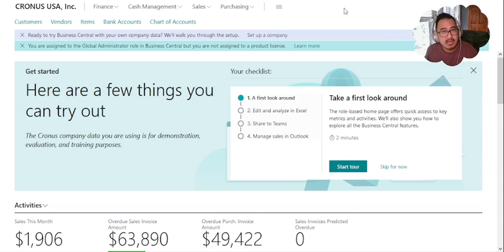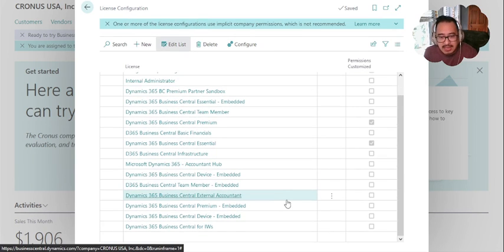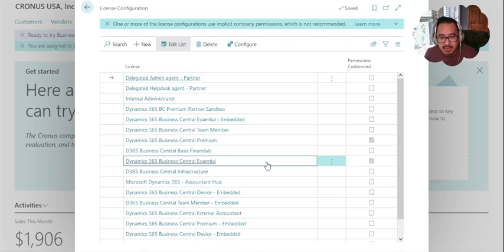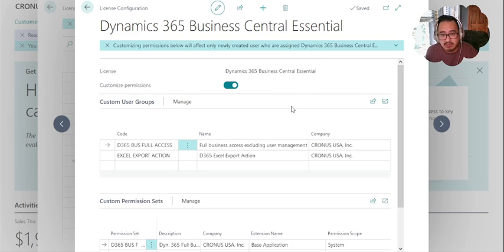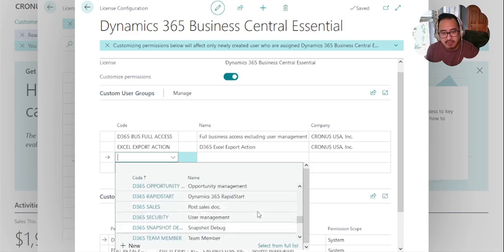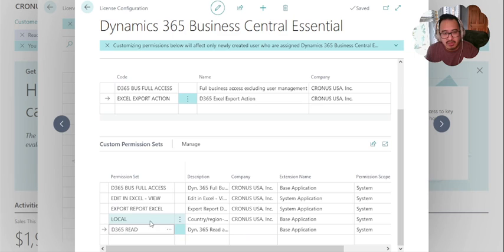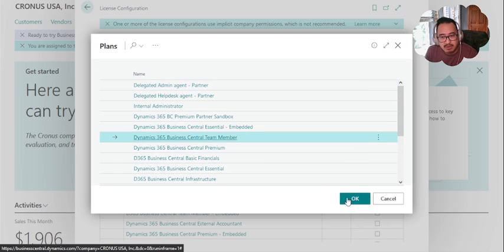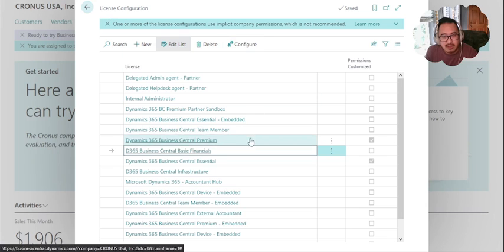What's new in BC? License Configurations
For additional details, you can check my blog where I dive into it further. I will also build additional contents for you to consume!